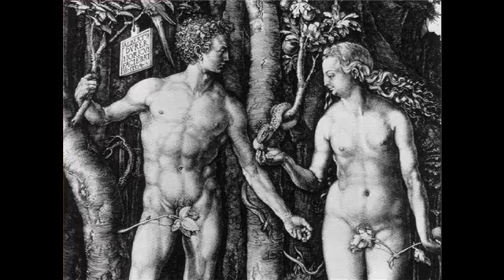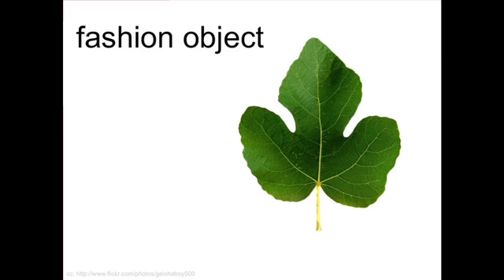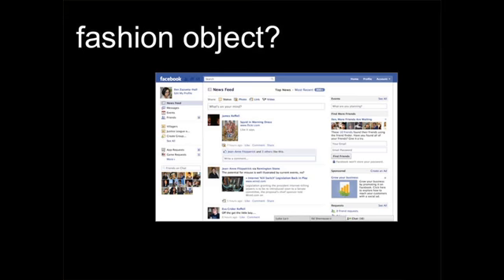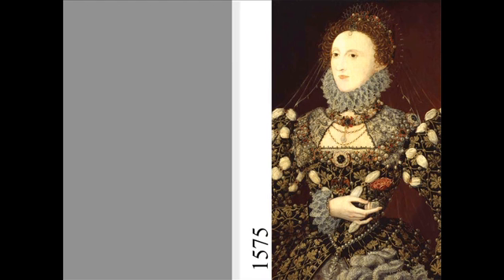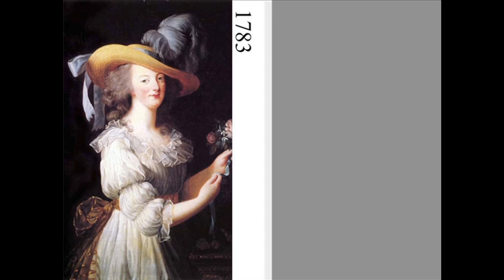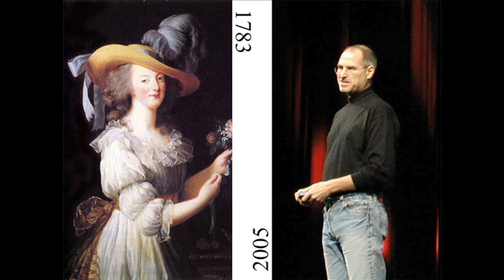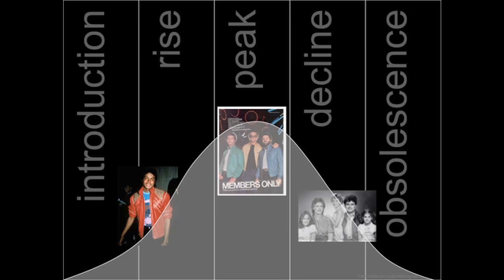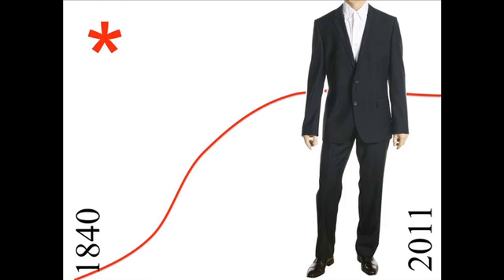Ilén Zazueta-Hall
It's Not Who You Are, It's What You Wear